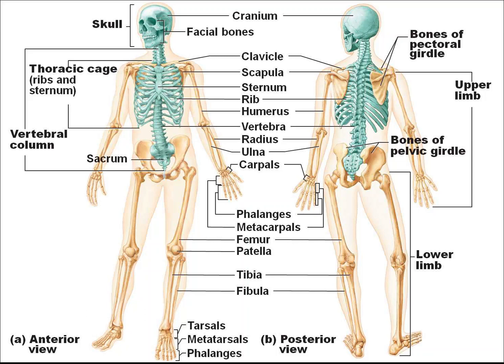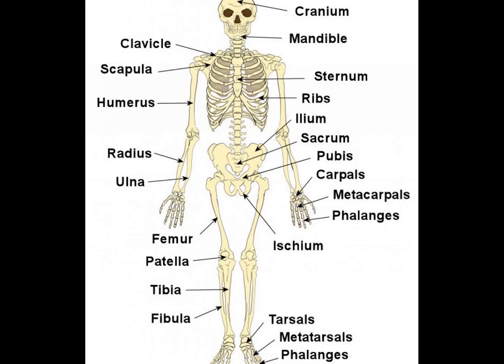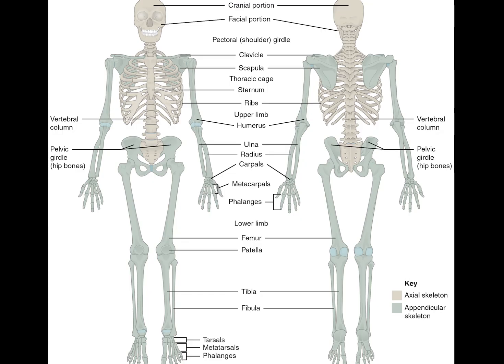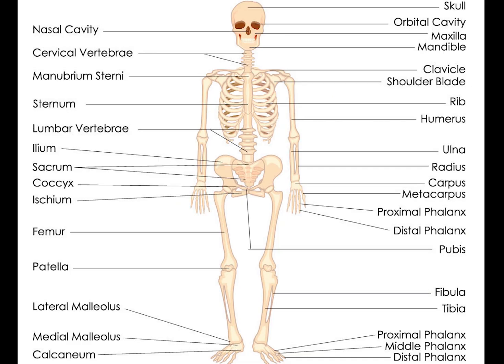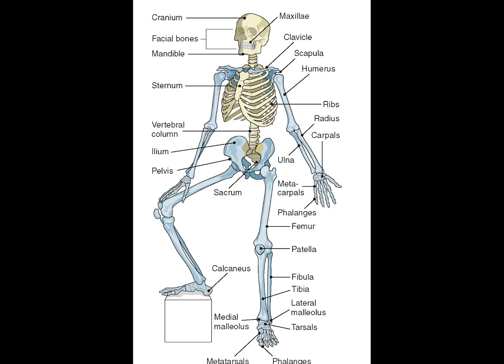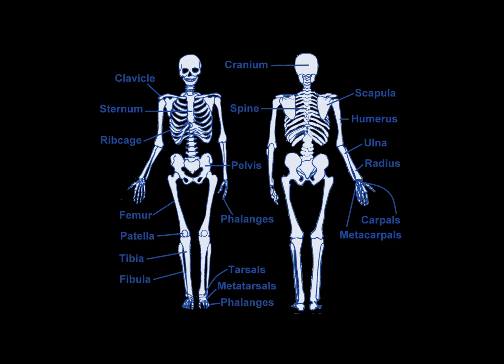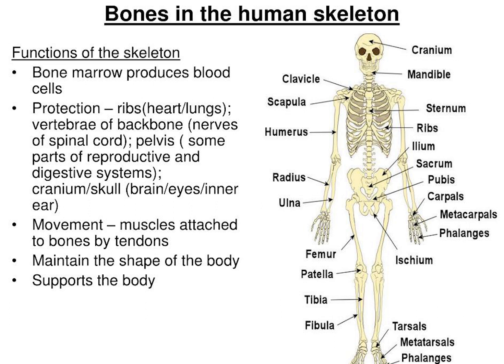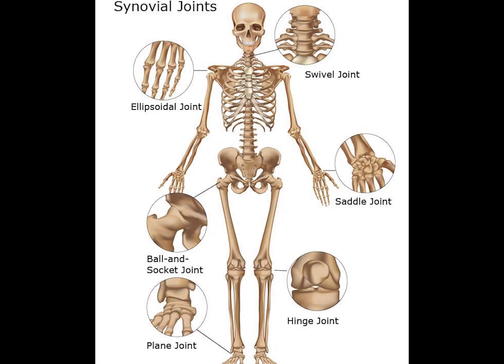ANATOMY OF THE SKELETAL SYSTEM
attention anatomy aficionados. this is the anatomy of the skeletal system. in the skeletal system,  the main skeletal component is bone. Bones compose a unique skeletal system for each type of animal. Another important component is cartilage which in mammals is found mainly in the joint areas. In other animals, such as the cartilaginous fishes, which include the sharks, the skeleton is composed entirely of cartilage. The segmental pattern of the skeleton is present in all vertebrates, with basic units being repeated, such as in the vertebral column and the ribcage.

Bones are rigid organs that form part of the endoskeleton of vertebrates. They provide structural support for the body, assist in movement by opposing muscular contraction, and create a protective wall around internal organs. Bones are primarily made of inorganic minerals, such as hydroxyapatite, while the remainder is made of an organic matrix and water. The hollow tubular structure of bones provide considerable resistance against compression while staying lightweight. Most cells in bones are either osteoblasts, osteoclasts, or osteocytes.

Bone tissue is a type of dense connective tissue. One of the types of tissue that makes up bone tissue is mineralized tissue and this gives it rigidity and a honeycomb-like three-dimensional internal structure. Bones also produce red and white blood cells and serve as calcium and phosphate storage at the cellular level. Other types of tissue found in bones include marrow, endosteum and periosteum, nerves, blood vessels and cartilage.

During embryonic development, bones are developed individually from skeletogenic cells in the ectoderm and mesoderm. Most of these cells develop into separate bone, cartilage, and joint cells, and they are then articulated with one another. Specialized skeletal tissues are unique to vertebrates. Cartilage grows more quickly than bone, causing it to be more prominent earlier in an animal's life before it is overtaken by bone. Cartilage is also used in vertebrates to resist stress at points of articulation in the skeleton. Cartilage in vertebrates is usually encased in perichondrium tissue.